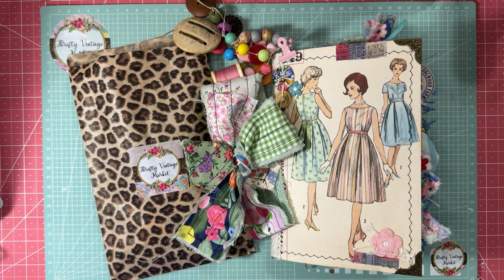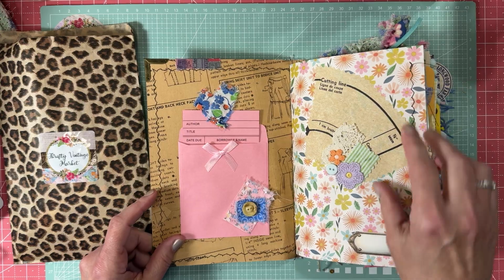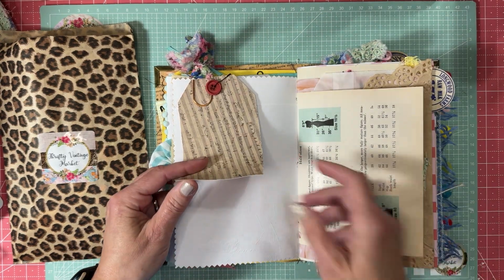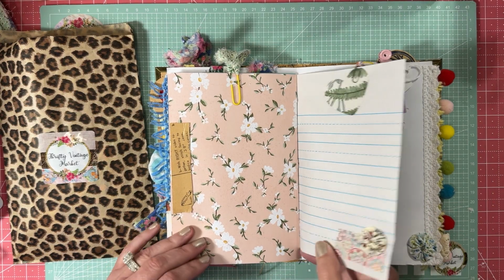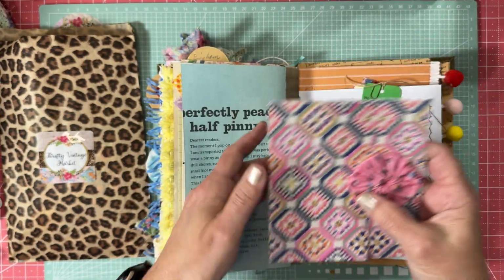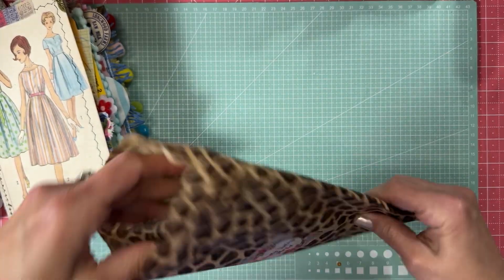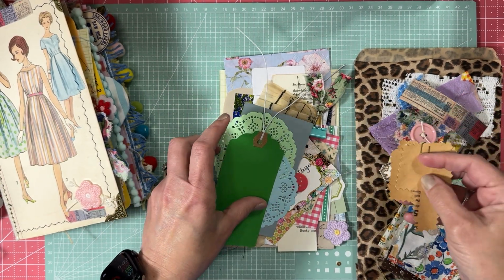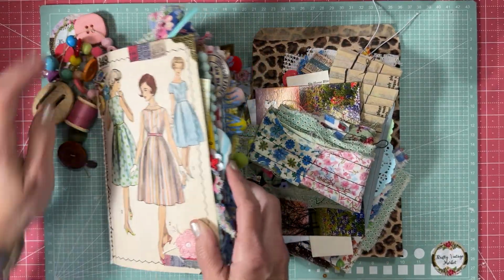(SOLD) You’ll Love This Vintage Sewing Journal! Full of Retro Style & Fabric Finds | Flip Through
🎀 Vintage Sewing Pattern Junk Journal + Ephemera Pack | Flip Through by Thrifty Vintage Market

Step back in time with this one-of-a-kind vintage sewing pattern-themed junk journal—a nostalgic creation filled with charm, character, and curated treasures. In this video, I’ll flip through this handmade scrapbook journal, created with authentic 1940s–1960s sewing ephemera, vintage buttons, trims, fabric scraps, and more.

✨ This journal comes with a coordinating ephemera pack—perfect for junk journaling, memory keeping, or gift giving! Packaged in a leopard print bag with my Thrifty Vintage Market label, it’s a true treat for vintage lovers and paper crafters alike.

📦 What’s Included:

Handbound junk journal with vintage sewing pattern cover
Vintage fabric scrappy tie closure
Vintage notions: buttons, snaps, thread, safety pins
Handmade ephemera: tags, journaling cards, trim samples
Coordinated leopard-print bag of ephemera

🎨 Whether you’re a junk journaler, scrapbooker, or just love vintage sewing and fashion—this is for you!